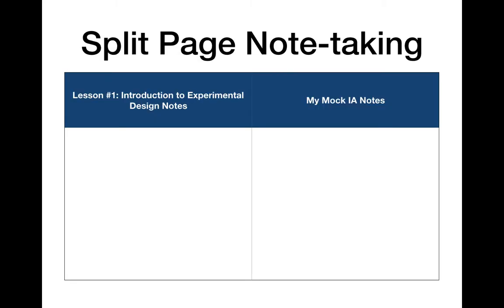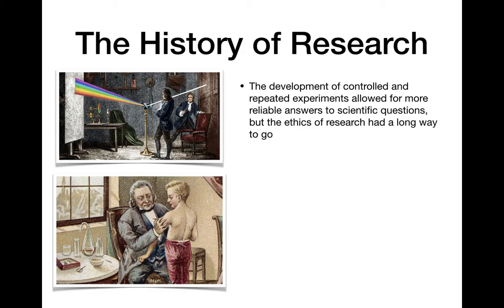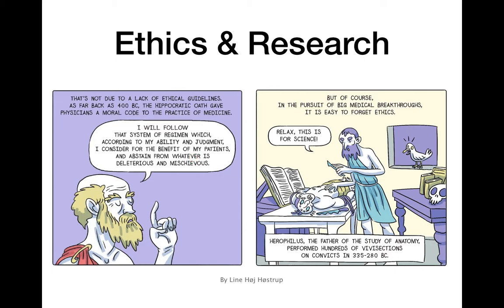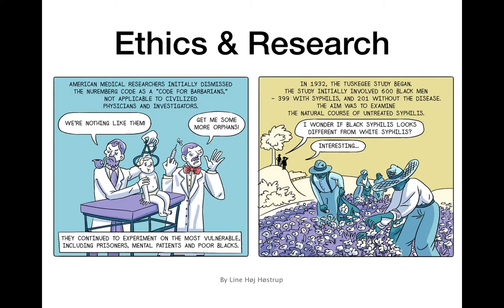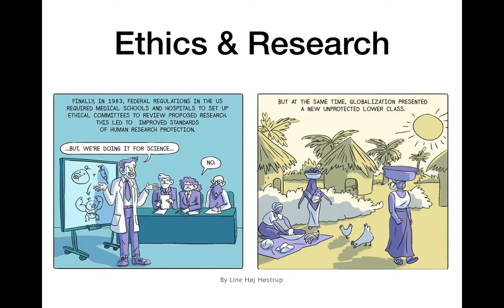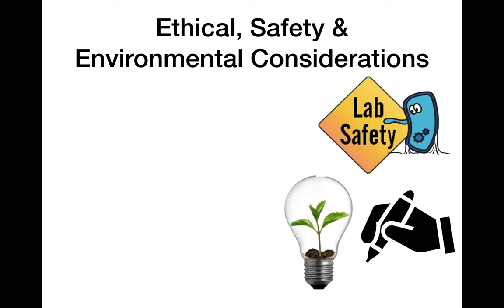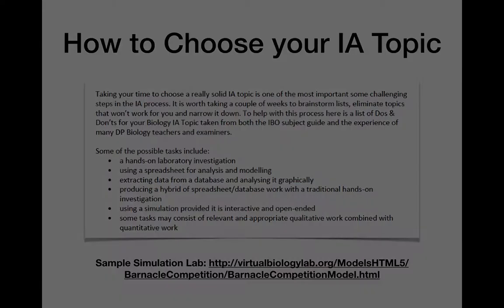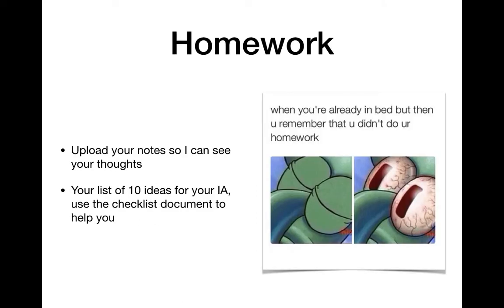DP Biology Introduction to Experimental Design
Screencast Lesson on Experimental Design with a focus on Ethics in research and brainstorming good topics for the Biology IA.